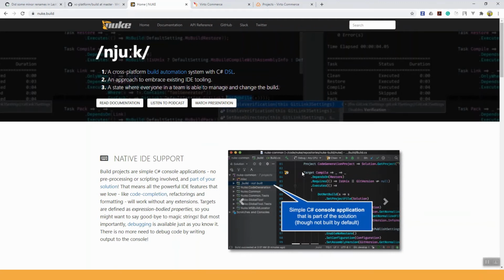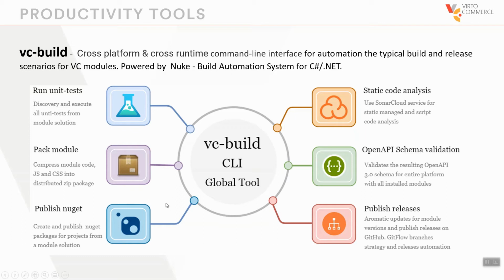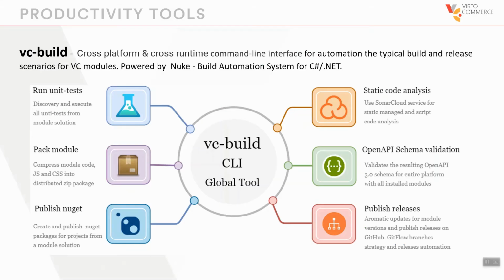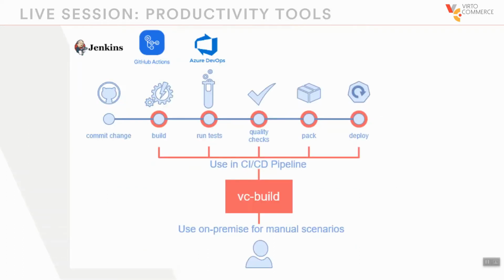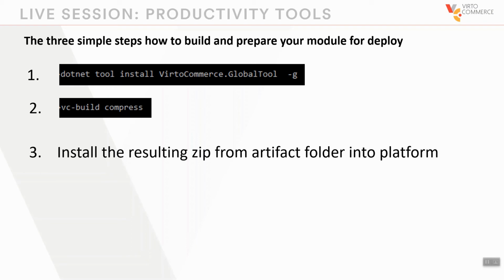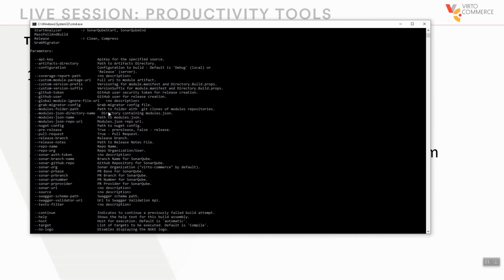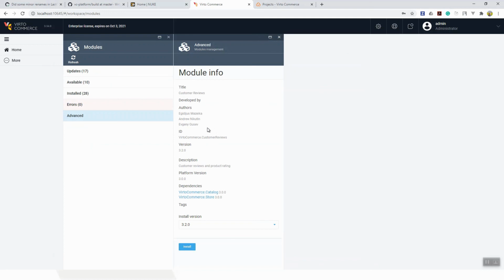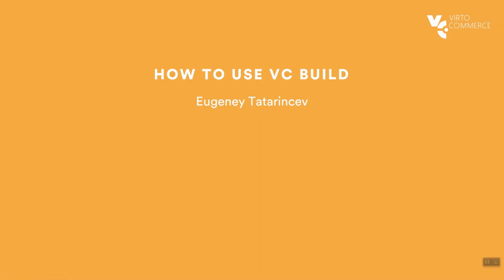Part 2: Using Azure DevOps for Virto Commerce solutions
Webinar recording devoted using Azure DevOps for Virto Commerce solutions
Your comments and suggestions for new webinar topics very welcome.